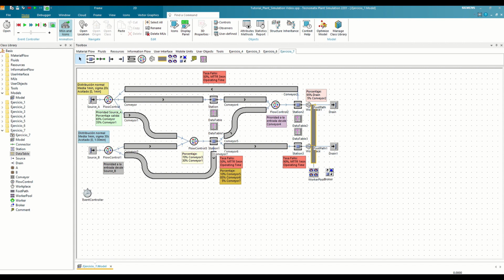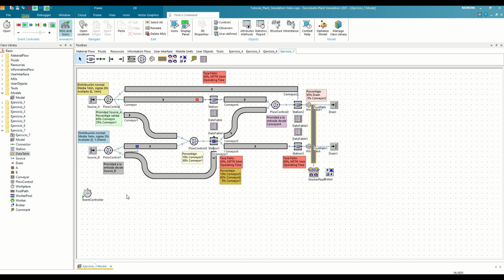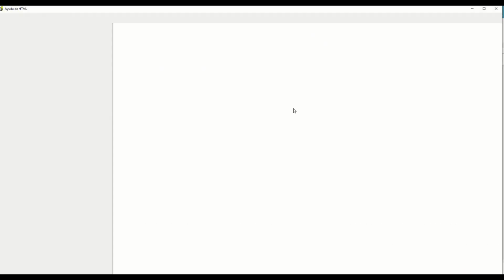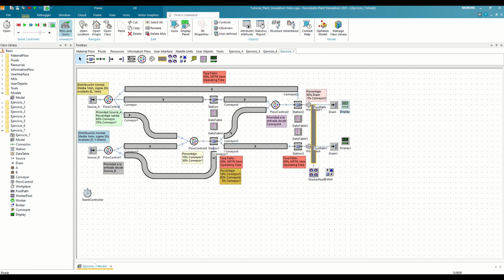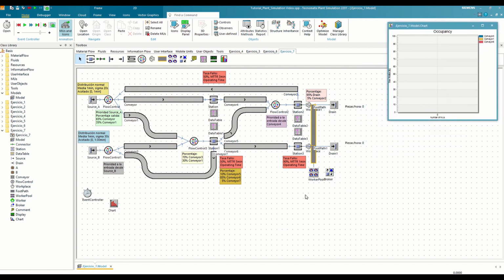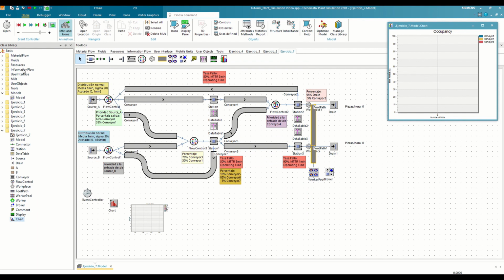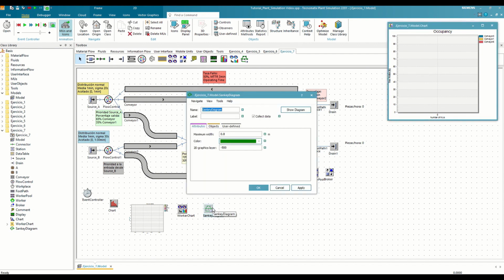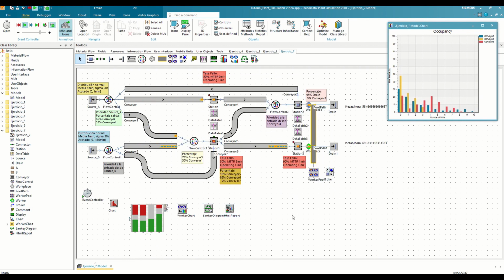Plant Simulation Tutorial (English) - 9. Comment, Display, Chart, SankeyDiagram, HtmlReport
Ninth video in the series of tutorials where we will learn to use the most basic functionalities of Plant Simulation from scratch and with practical examples. In this chapter, we will see how to obtain different results from our simulation models.